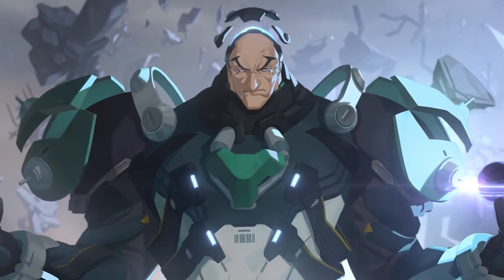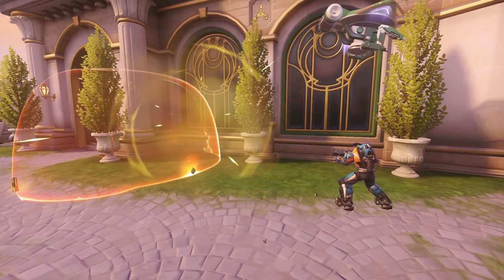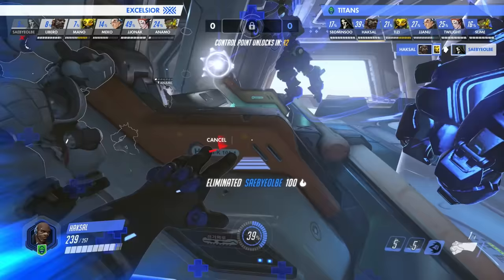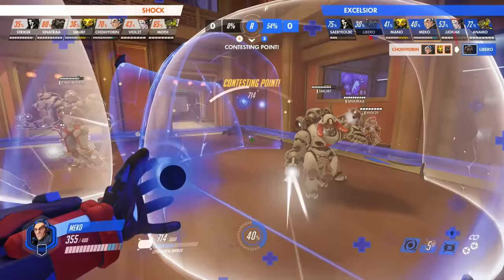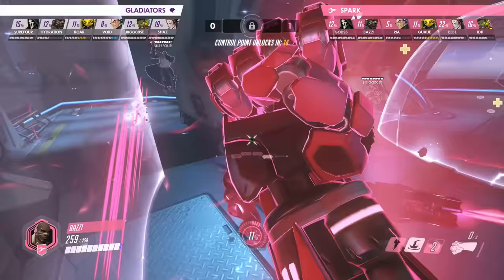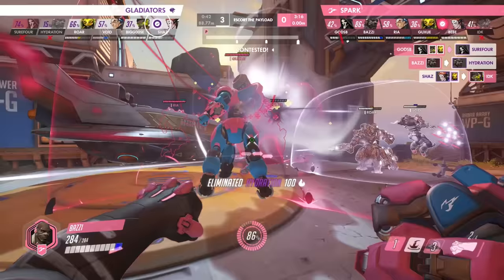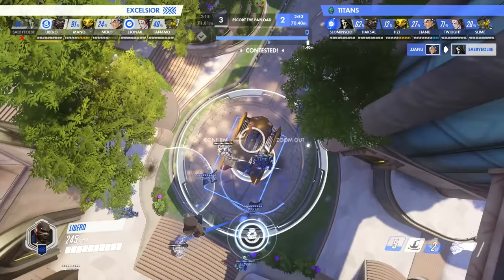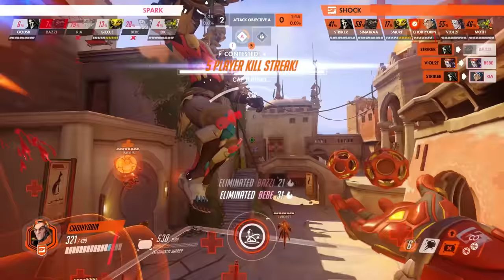The Kings Of Overwatch - How Sigma and Doomfist Ruled The Double Barrier Meta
With Sigma being added into the game just in time for the Overwatch League playoffs, a new meta has arisen centered around the combination of Sigma and Doomfist. It’s been seeing a huge spike in popularity and with some pretty good success, but how exactly does it work?

In this edition of Behind The Akshon, we examine the new Sigma Doomfist composition and how it works so effectively in the Overwatch League.